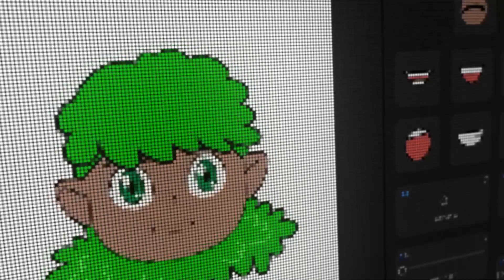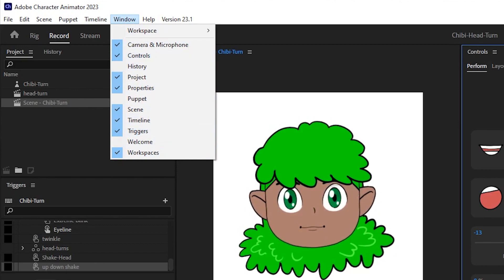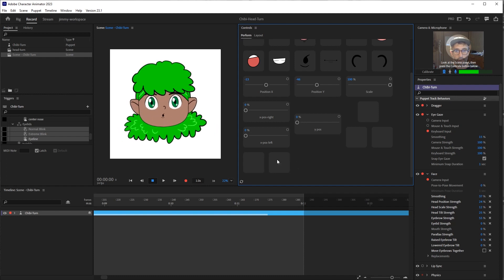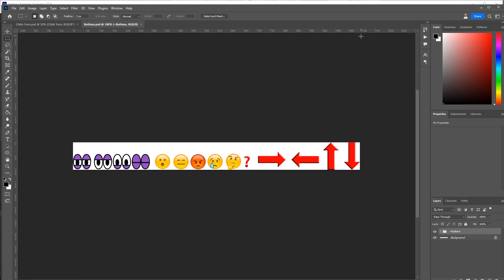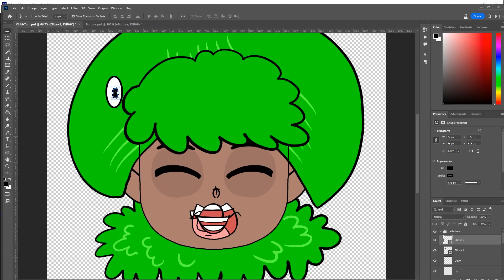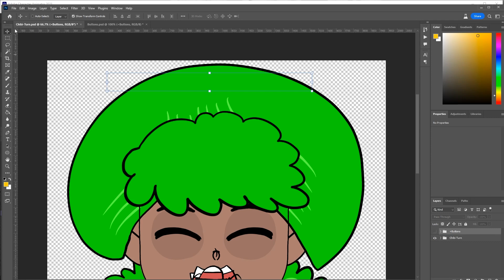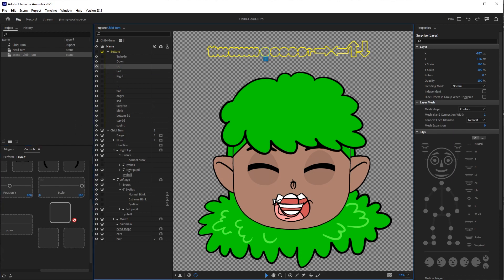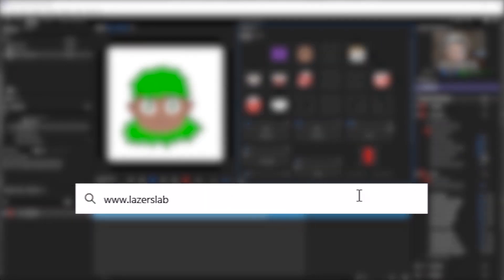SUPERCHARGE Your Control Panel With Custom Buttons In Adobe Character Animator!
Use Custom buttons to add clarity to your visual control panel in Adobe Character Animator!

Sound effects courtesy of and Pixabay
holyghostparty- screech guitar
zuckbeats219 - squeeleg

00:00 Intro
00:26 Walk Through Control Panel
2:20 Adding Buttons to Puppet in Photoshop
5:10 Adding The Buttons